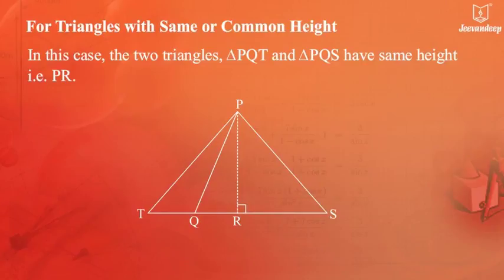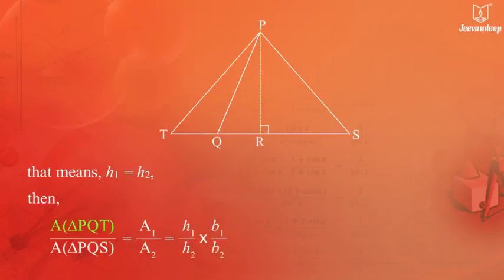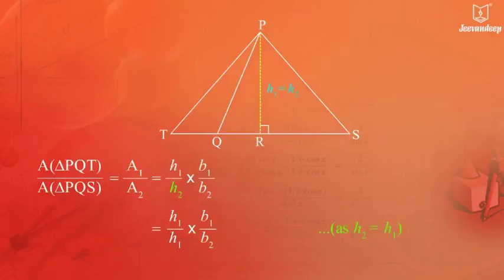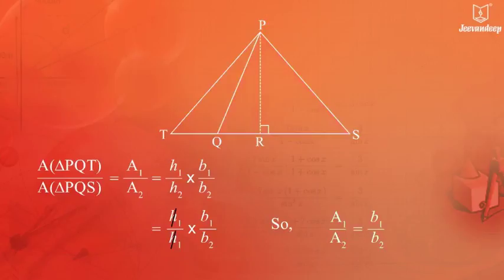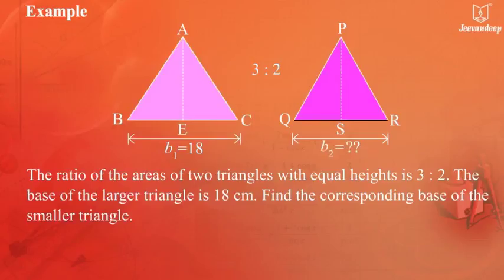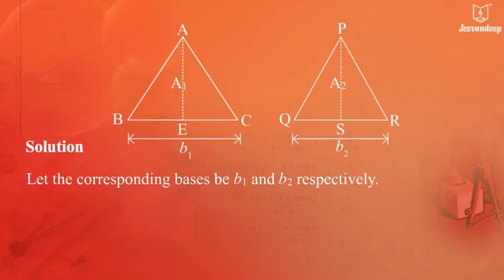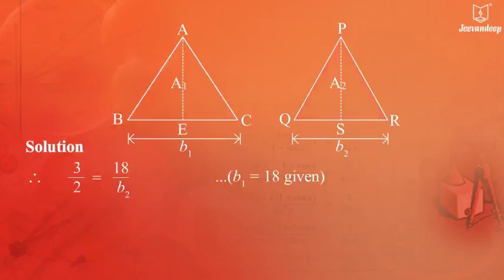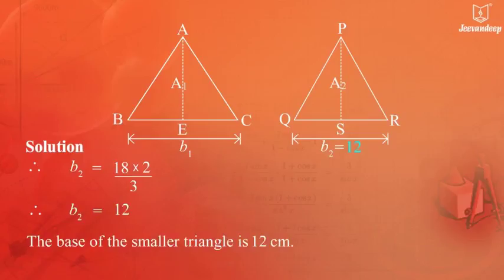Similarity | Properties of Ratios of Areas of Two Triangles With Common Height | Geometry | Part #3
We will learn about the properties of ratios of areas of Two Triangles with common height in this video.